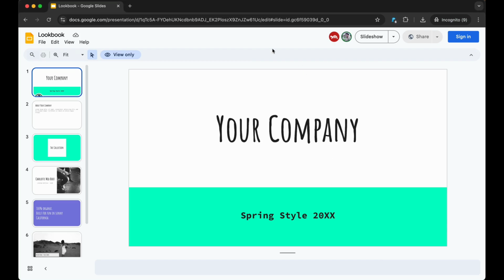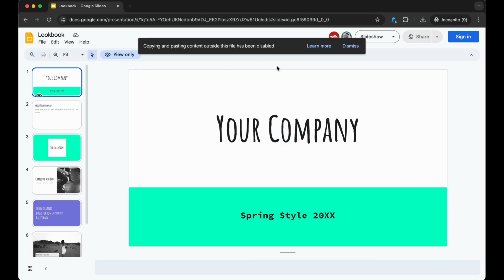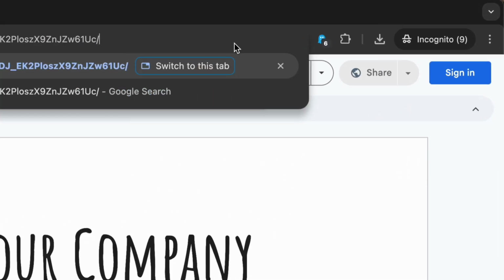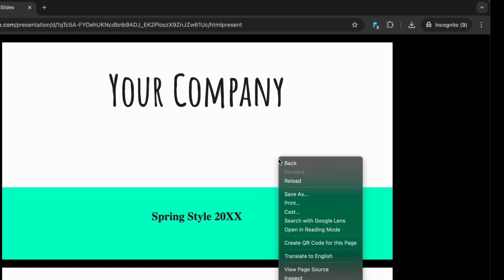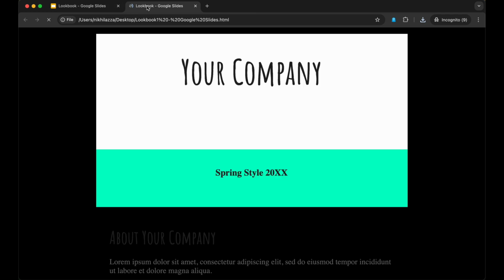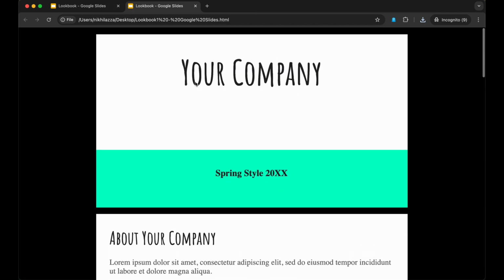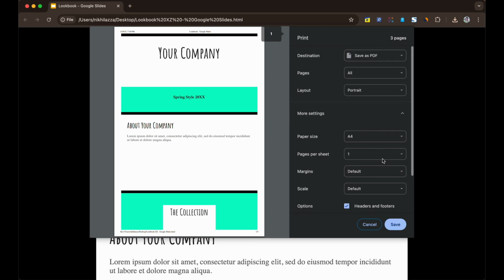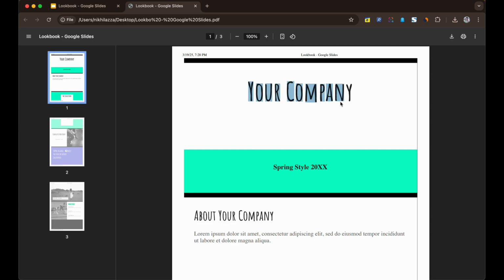Fix Google Slides Copying and Pasting Disabled (2025): Download View-Only Protected Google PPT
Unable to download Google Slides as copying and pasting content outside this file has been Disabled. Here is the guide to download view-only protected Google Slides from Google Drive.

Download view-only Google Slides
Download copy restricted Slides from Google Drive
View-Only Google Slides
How to Download Protected View Only Google Slide Files From Google Drive Without Anyone Knowing